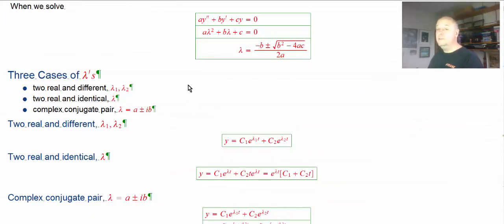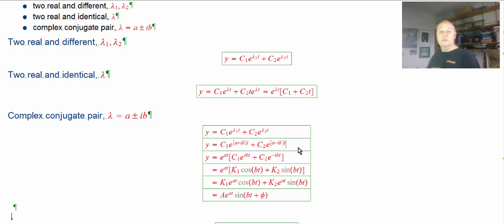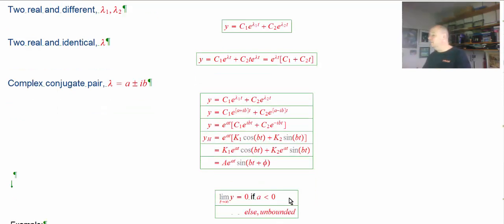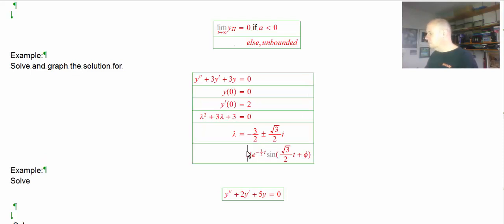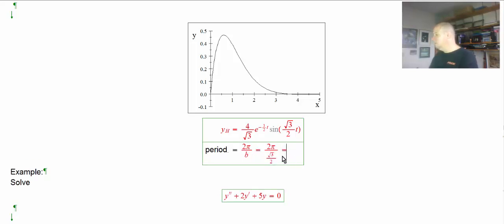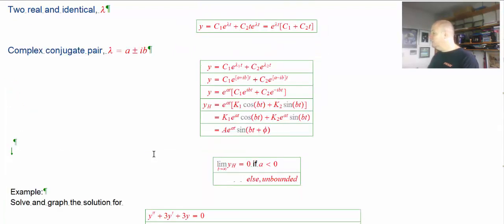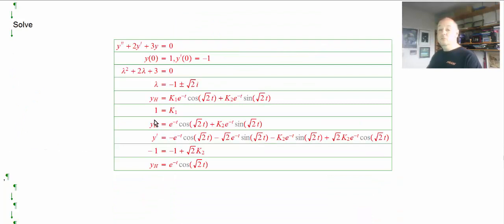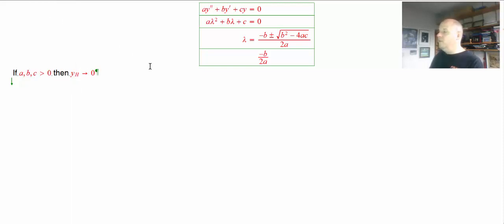Linear Second Order Differential Equations with Complex eigenvalues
Solving linear second order Differential Equations with complex eigenvalues